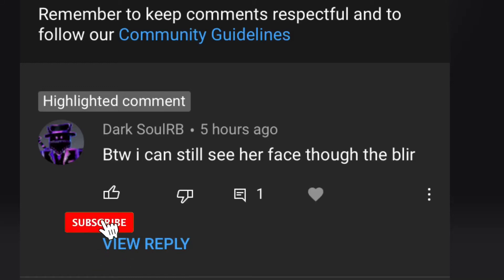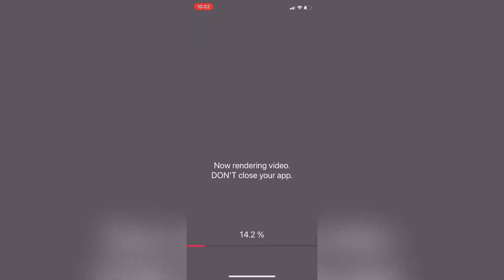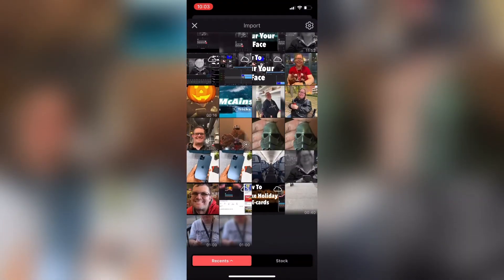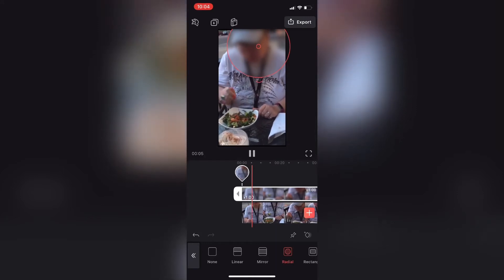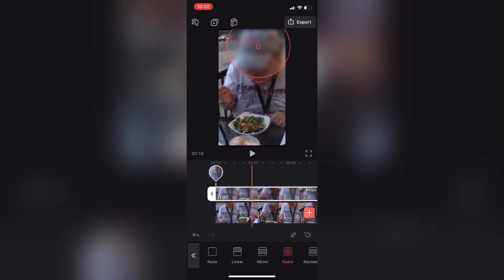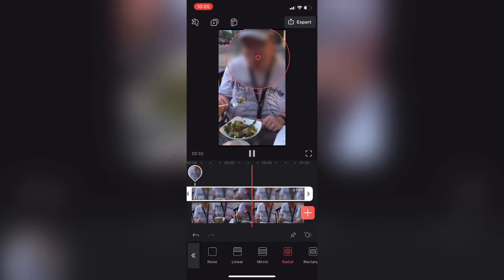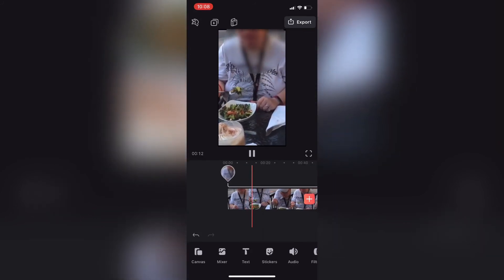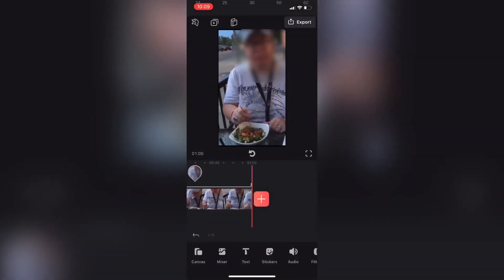How To Completely Blur Your Face In Videoleap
I show you how to completely blur faces in YouTube videos using a Gaussian blur videoleap. There is no gaussian blur available in the Videoleap app. Videoleap uses a pixelate filter to blur out objects and faces. I don’t like the way it looks. So I researched this topic and came up with this method. Stick around for the entire video so you don’t miss my bonus tip.